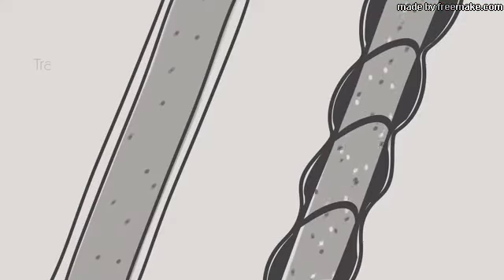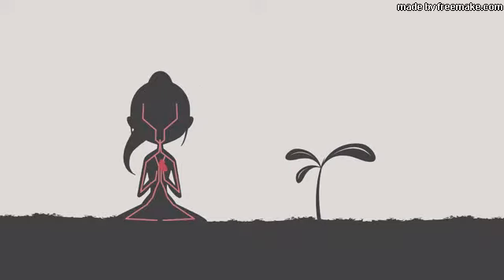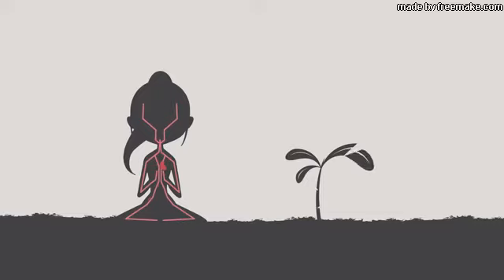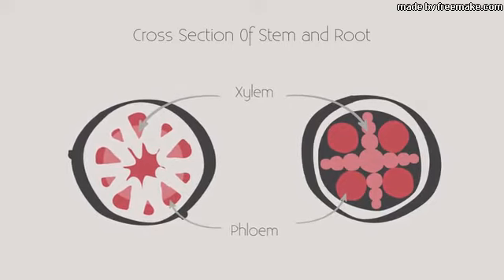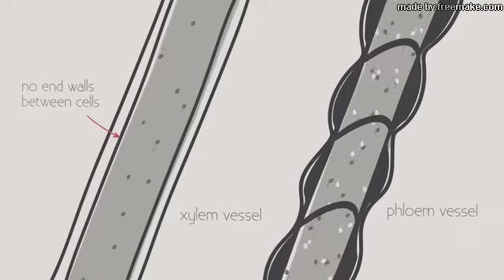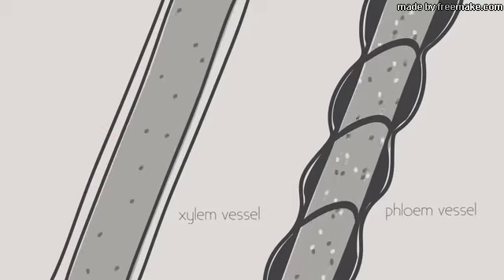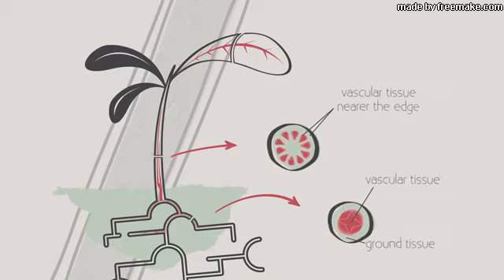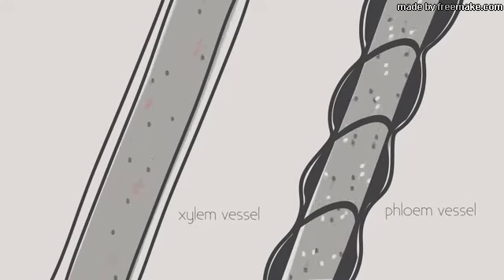Xylem and Phloem Transport in Plants Part I Vlog #6 (Plants Biology FuseSchool)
To understand functions of phloem and xylem cells in plants: Plants make food through photosynthesis. Using their leaves, plants combine sunlight, carbon dioxide and water to make glucose and oxygen. A leaf is like a plant's food factory, collecting all of the components into one place so that photosynthesis can happen.

Let's start with sunlight. The top of a leaf is exposed to the most sunlight, and so the cells specialised for trapping light are on top of the leaf. These specialised cells are called palisade mesophyll cells. They are packed full of chlorophyll - the green chemical that plants used to absorb light. Most leaves have a large surface area so that they can trap as much sunlight as possible.

Moving onto carbon dioxide. This is where the bottom of the leaf comes in. There are little pores on the bottom of the leaf called stomata. The stomata open up so that carbon dioxide can diffuse into the leaf. The stomata are controlled by 'sausage shaped' guard cells, which open up to let carbon dioxide in. The guard cells can also close the stomata, to stop other things inside the leaf, like water, from escaping.

The carbon dioxide comes in from the stomata, and then makes its way up through the leaf, through the gaps in the spongy mesophyll layer in the bottom part of the leaf and heads up to the palisade cells where photosynthesis occurs. Leaves are thin so that the carbon dioxide doesn't have too far to travel.

The final reactant needed for photosynthesis is water. Water comes into the plant through the roots, moves up the stem and enters the leaf through the vascular bundle. The vascular bundle contains a hollow tube specifically for water movement called the xylem. The veins on a leaf are actually the vascular bundle, allowing water to be spread out through the leaf.

The leaves palisade cells now have sunlight, carbon dioxide and water. They are ready to photosynthesis to make glucose and oxygen.

How do leaves manage to let in the wanted things (like water and carbon dioxide) but prevent unwanted things like bacteria getting in and also prevent the reactants from escaping before being used? At the top and bottom of the leaf are epidermis cells. These produce a protective waxy cuticle layer. The waxy cuticle seals up the leaf so that the only way in and out are through the stomata, which are regulated by the guard cells.So from top to bottom, a leaf's structure:
- Waxy cuticle and epidermis cells
- Palisade cells (where photosynthesis occurs)
- Spongy mesophyll (with vascular bundle running through for water transport)
- Epidermis and cuticle, with stomata and guard cells spread throughout (allowing carbon dioxide in).